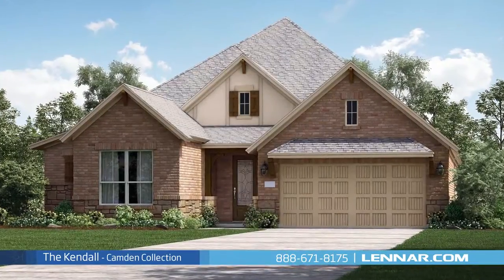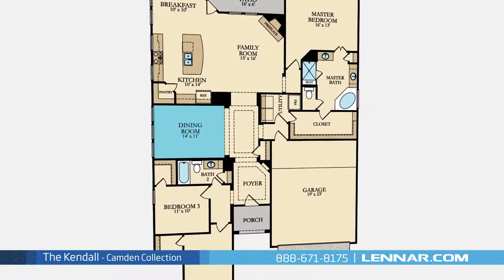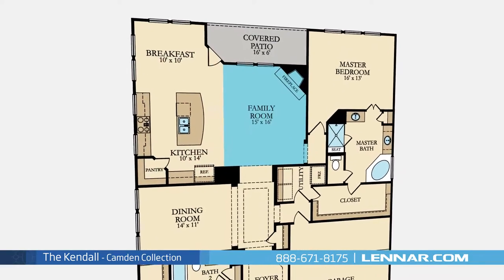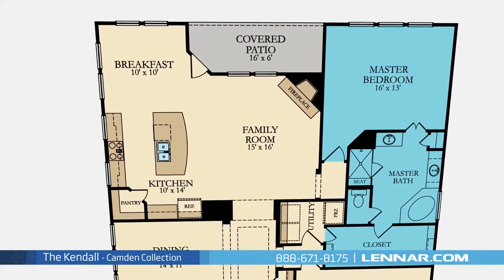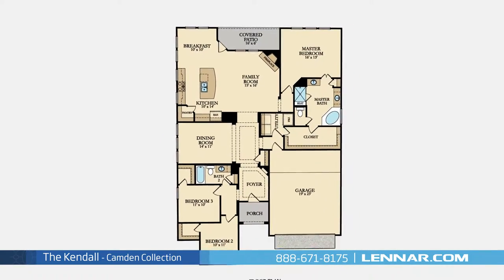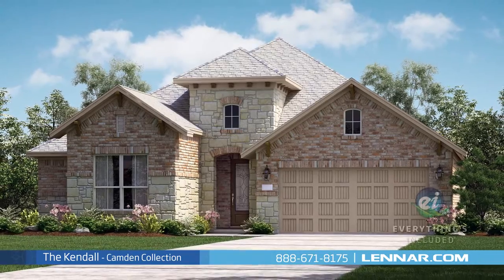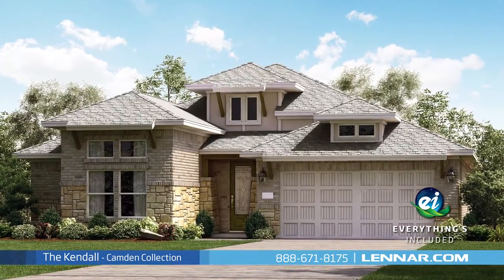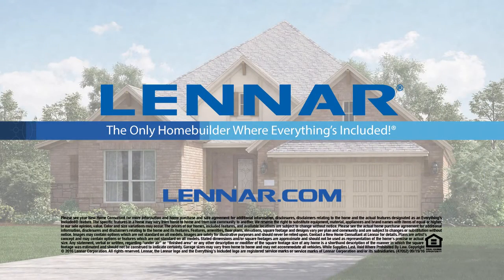The Kendall Home Touur _ Lennar Houston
Welcome to the Kendall floor plan This beautiful one story home includes; three spacious bedrooms, two full bathrooms, An elegant dining room or optional study, a gourmet kitchen with granite center island, a walk in pantry,and a breakfast area And a generous family room with a corner fireplace; all that interact perfectly with the outdoor covered patio The master suite of the Kendall, includes a  private bathroom retreat with a separate shower and soaker garden tub, dual vanities and a huge walk-in closet.  This incredible new home also features a spacious utility room, plenty of extra storage and a 2-car garage. And because Lennar is the only home builder in Houston to offer Everything's Included homes, the Kendall also includes all of the green features, appliances and luxury designer upgrades that you have come to expect from Lennar. For more information on this amazing new home or for directions to any of our Premier Houston Communities visit